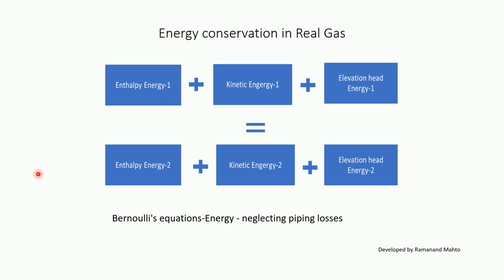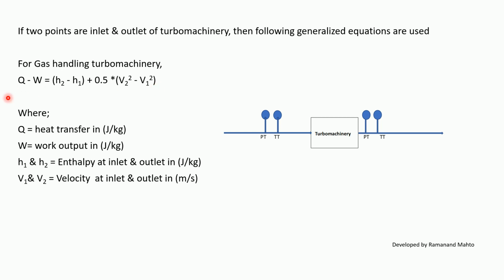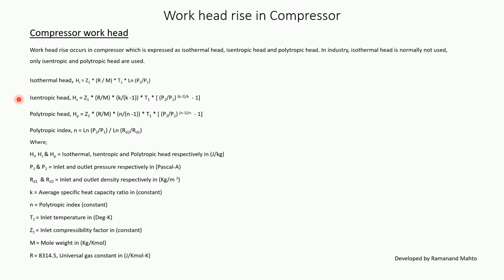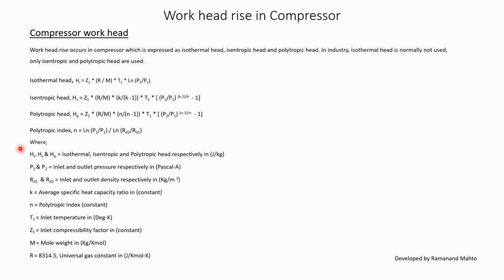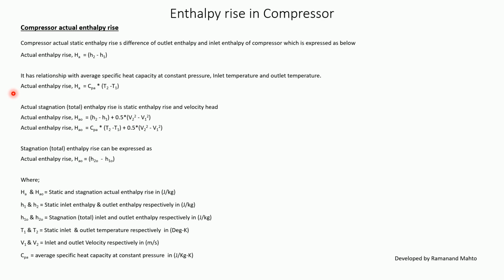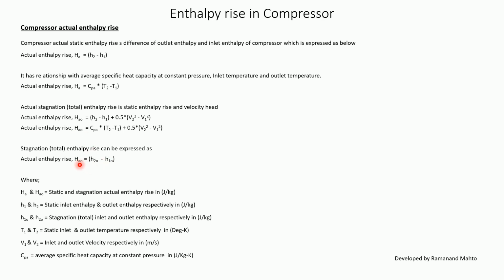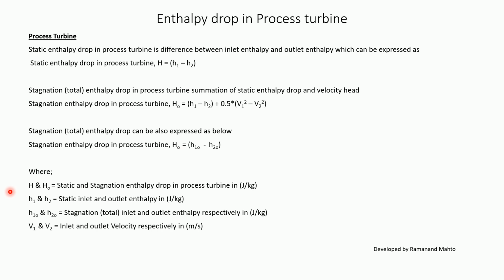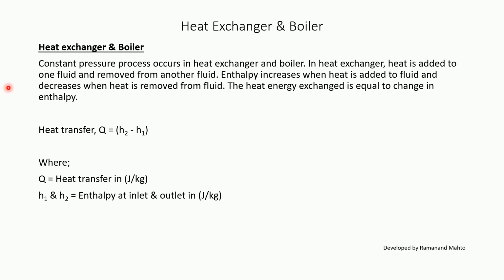Thermodynamics in Real Gas Part 3